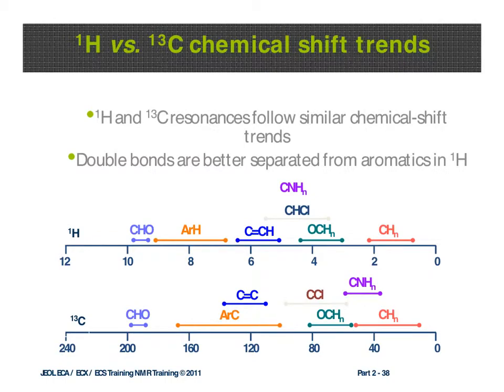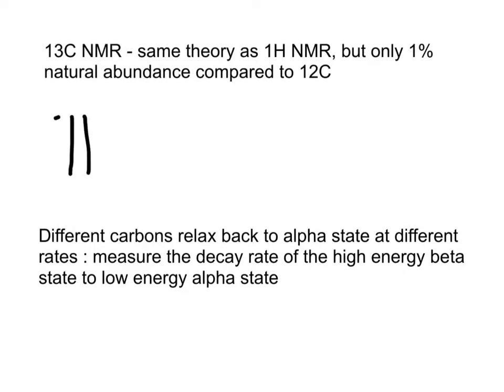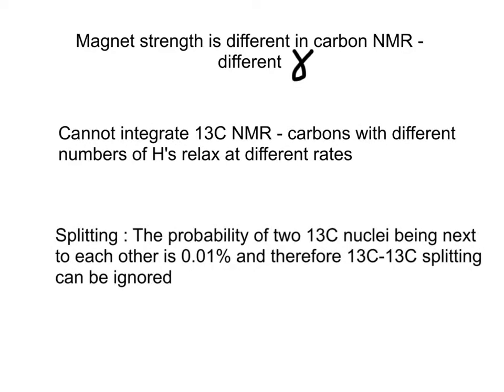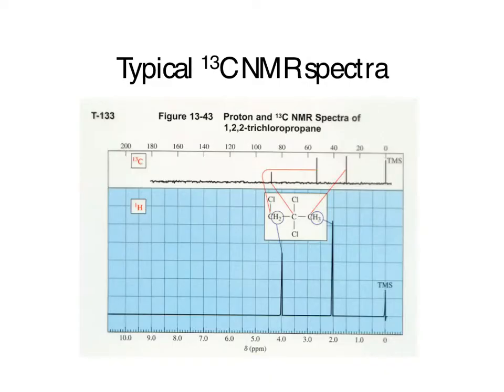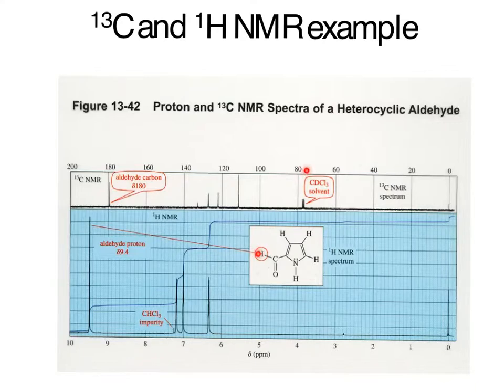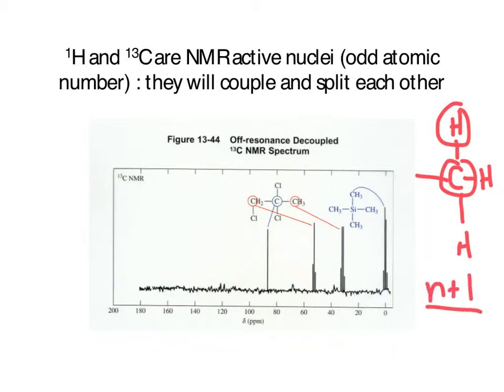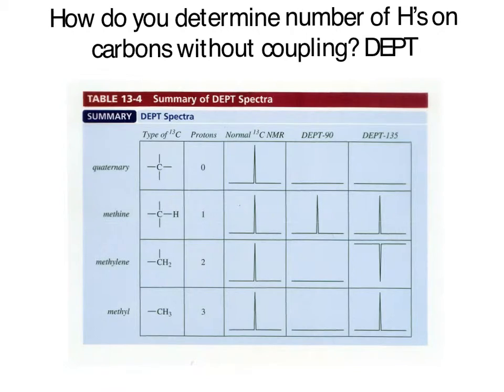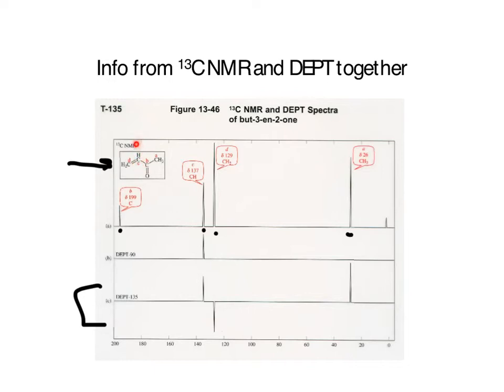NMR video 4